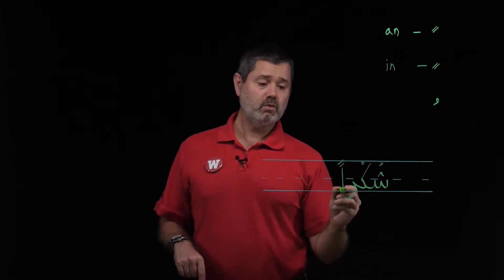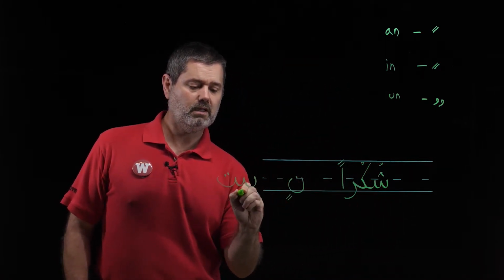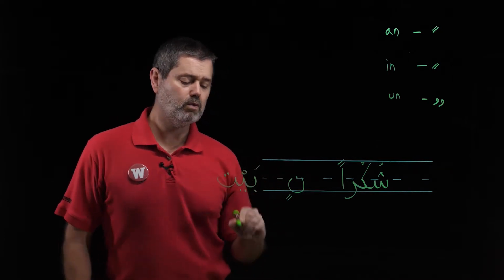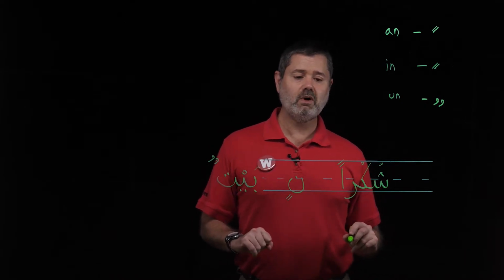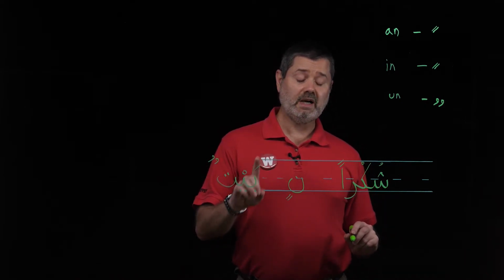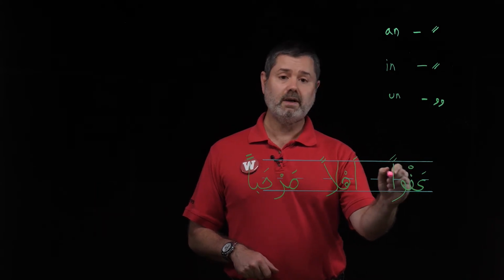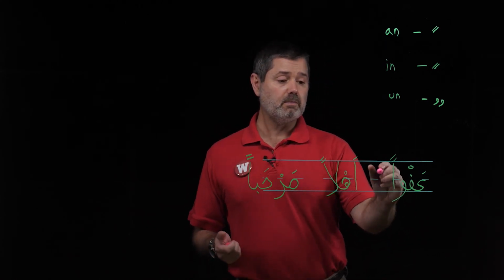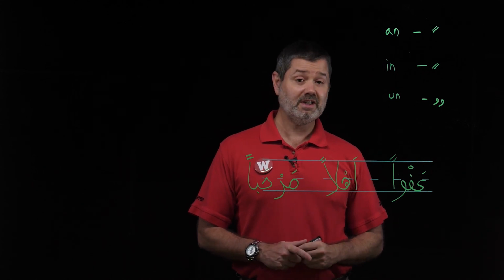Lesson 12 Part 2 Tanwiin